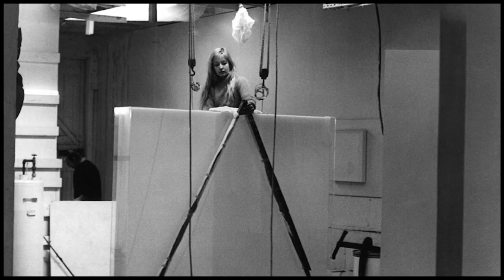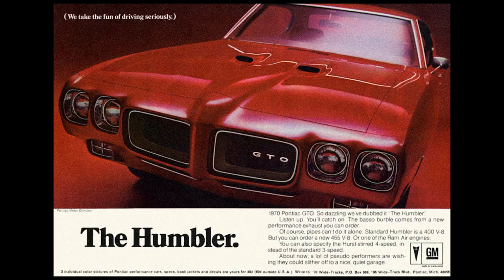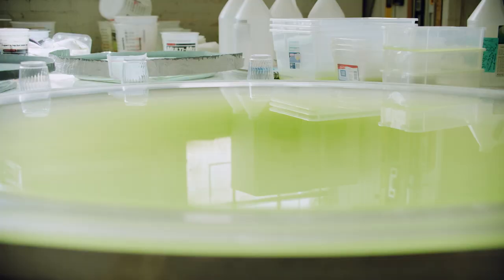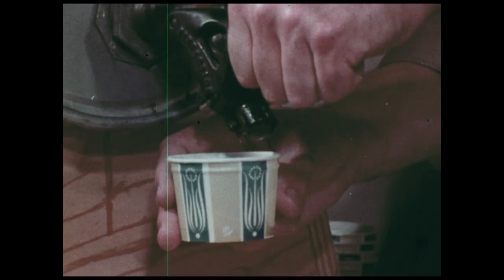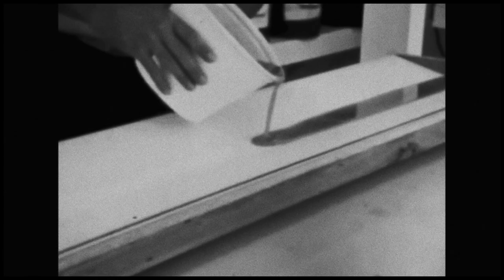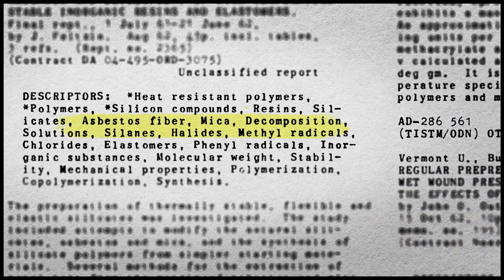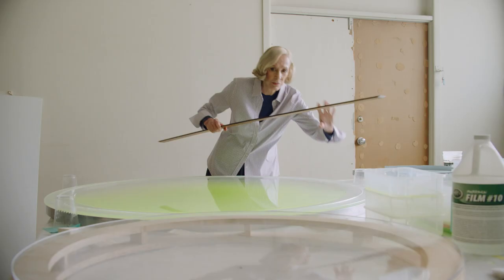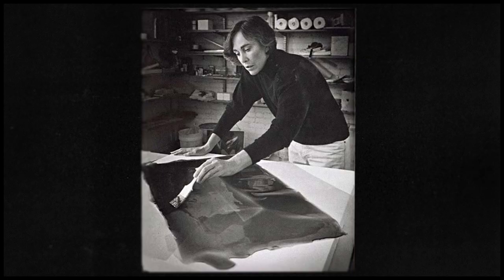The Raw Materials of Light & Space | Artbound | KCET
Helen Pashgian and art historian Robin Clark break down the experimental (and very physical) materials that Light and Space artists use to create their phenomenological artwork.